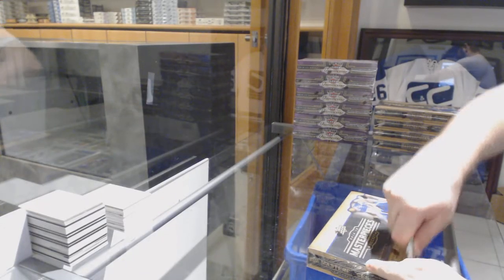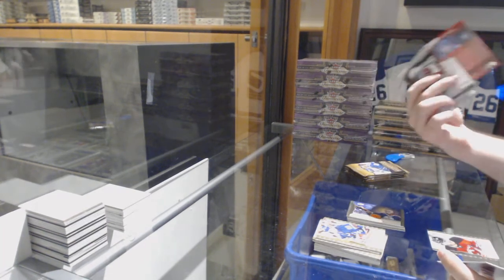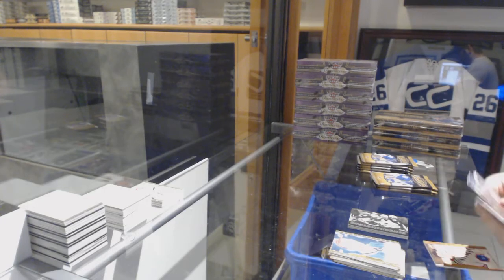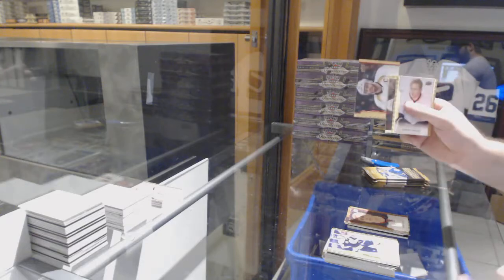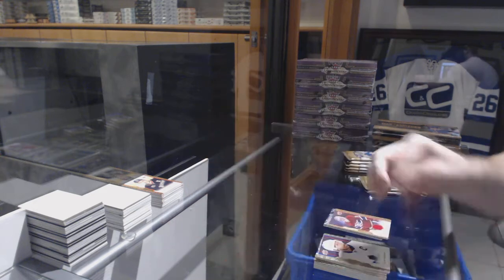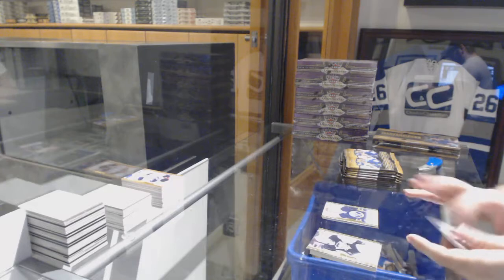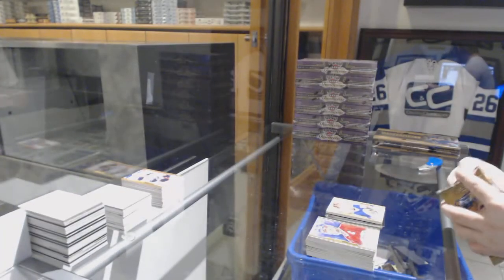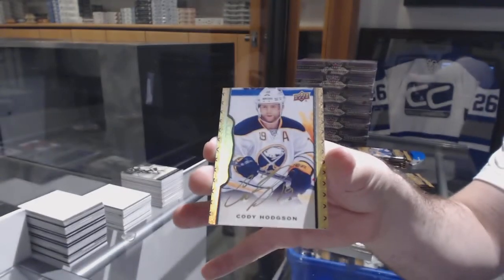14-15 UD Masterpieces Hockey 5 Box Break - C&C GB #8507